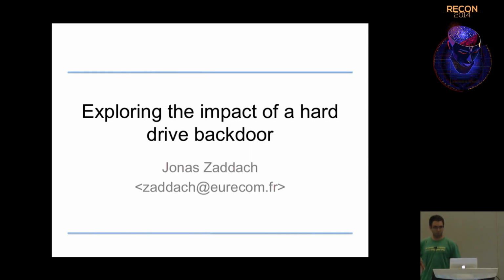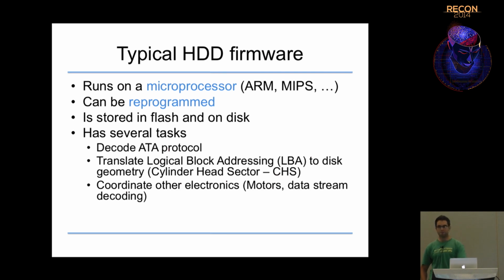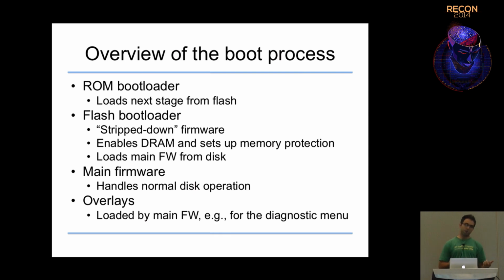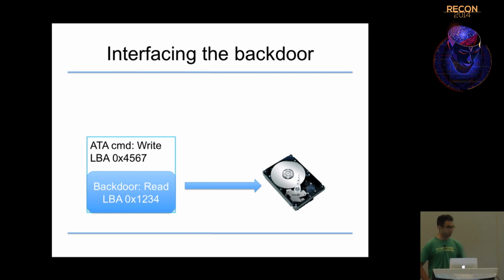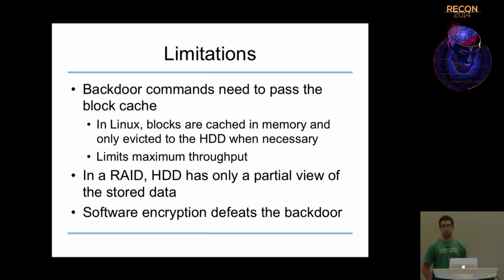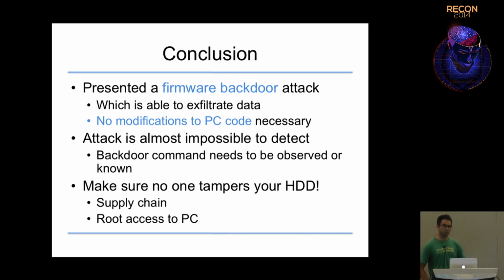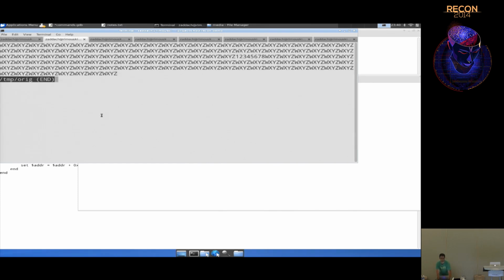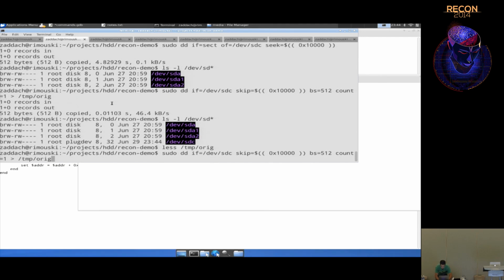REcon - 2014 - Exploring the impact of a hard drive backdoor (Jonas Zaddach)